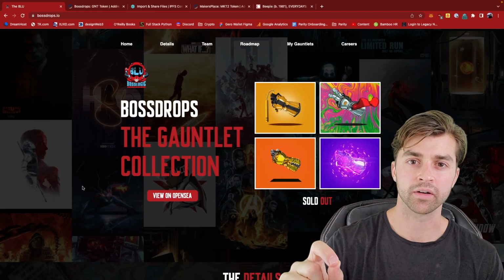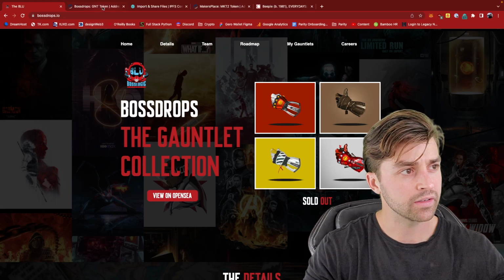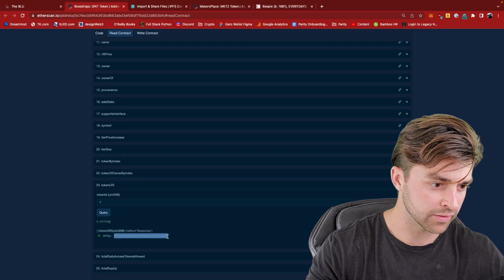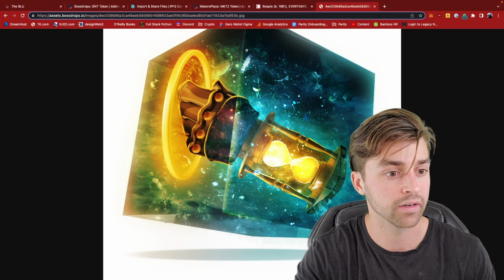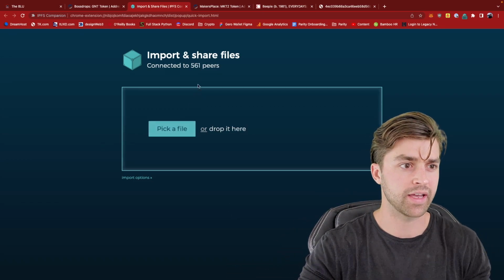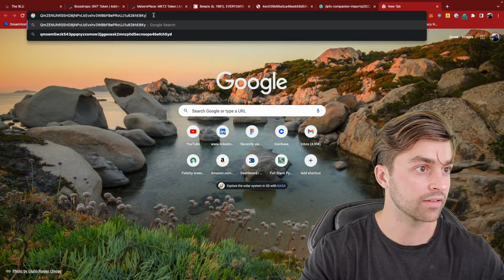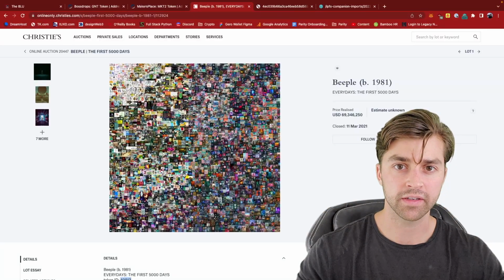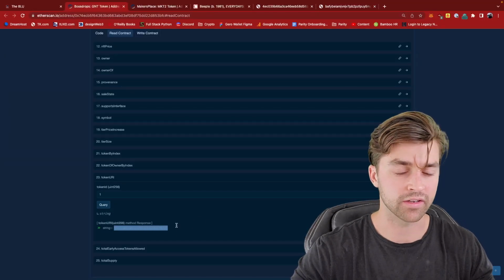Solving a problem with NFTs | Web3 Development for Beginners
We can no longer rely on centralized storage when it comes to NFT metadata, and rich media. Enter P2P storage protocols like IPFS.